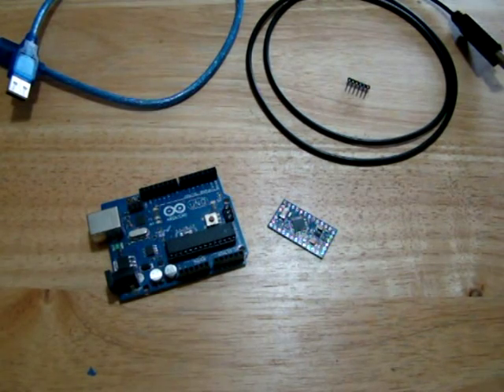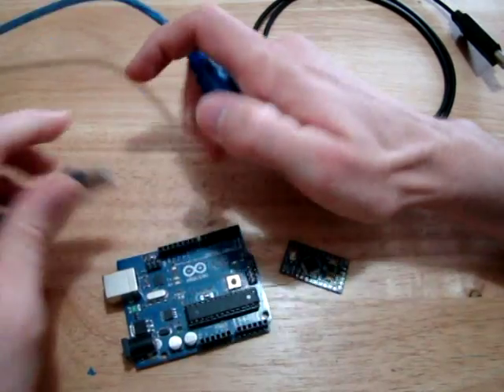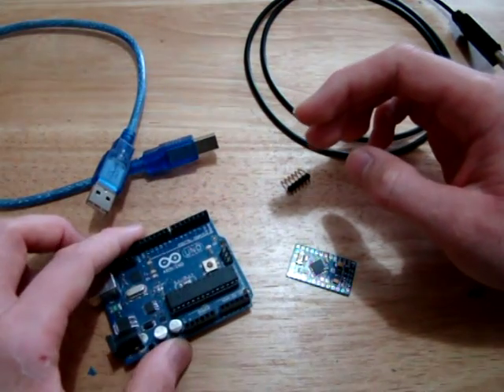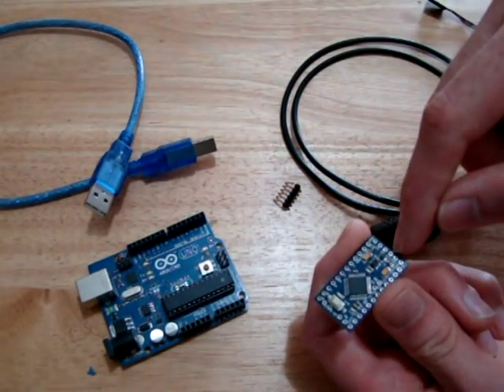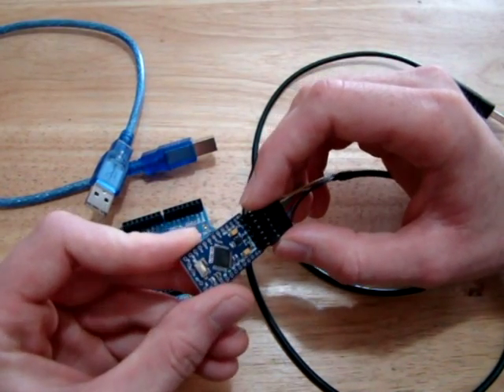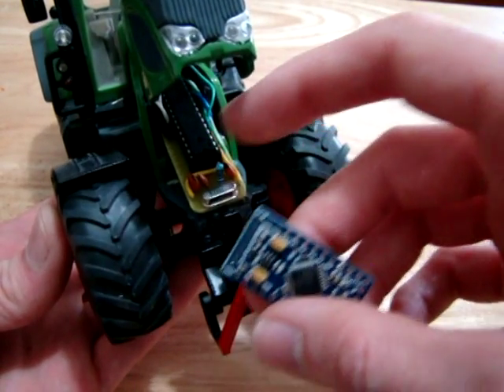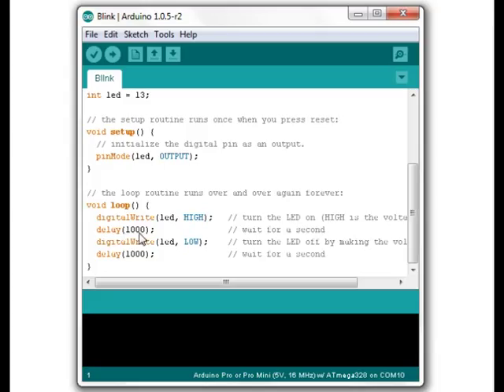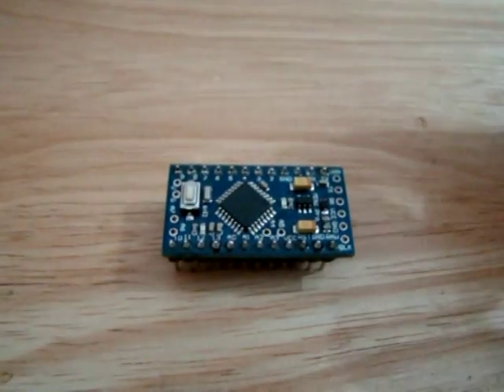New to Arduino? Here is how to get started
In this video I give a quick introduction to the arduino and how you might program it if you were going to use it in an RC vehicle. I show you how to upload a simple example sketch which simply blinks an LED on and off.